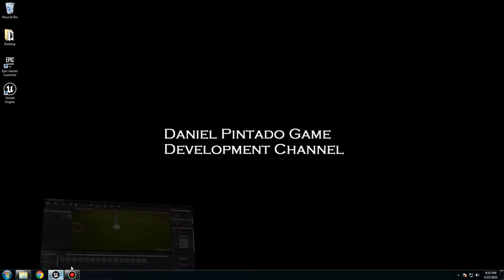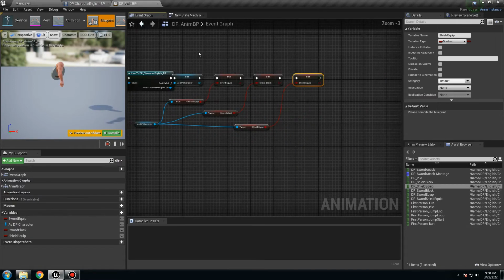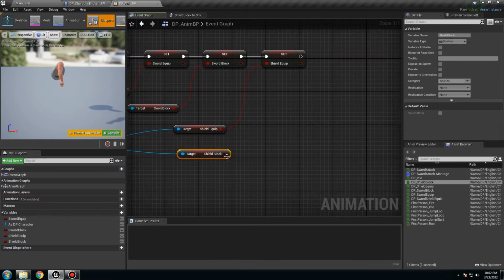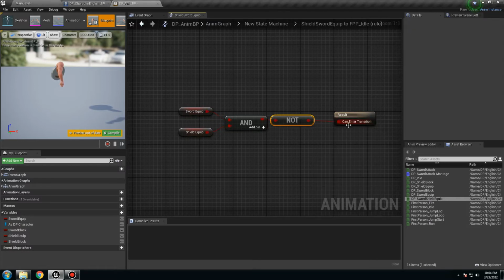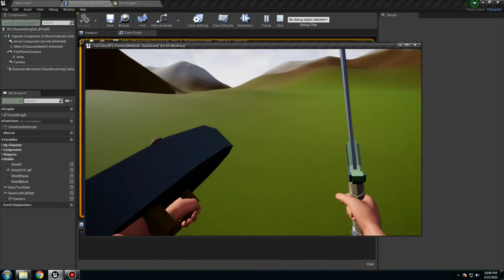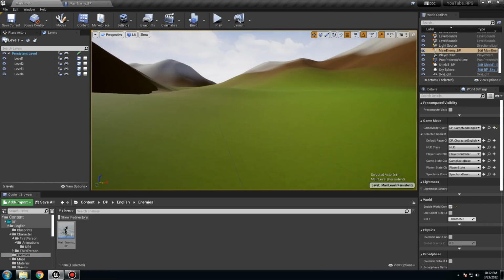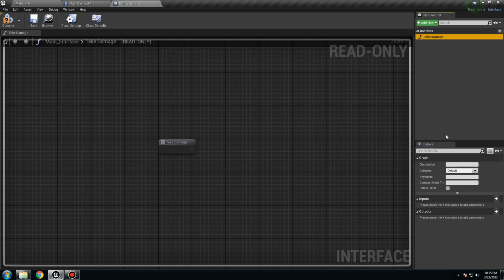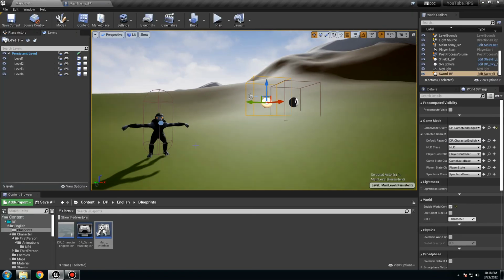Unreal Engine: Make a RPG game (Part 12: Shield animations and first enemy)